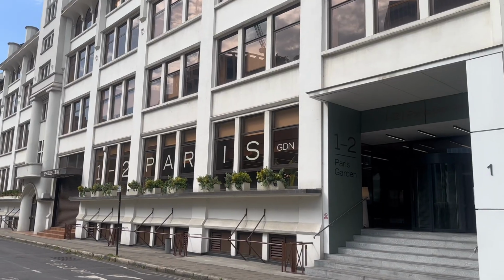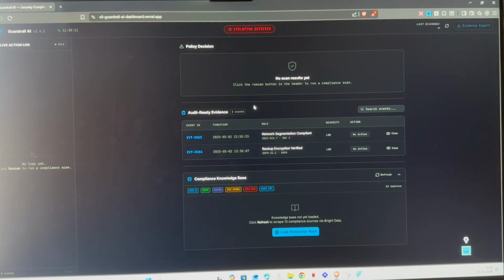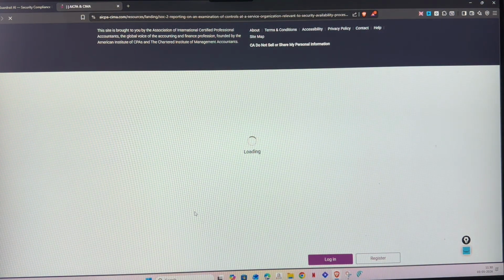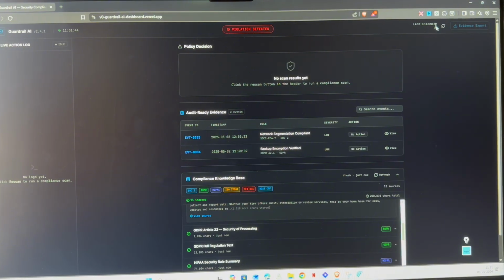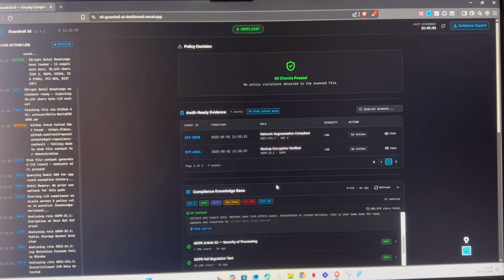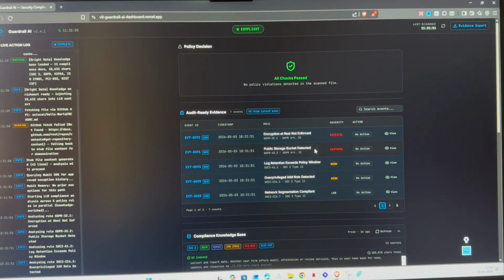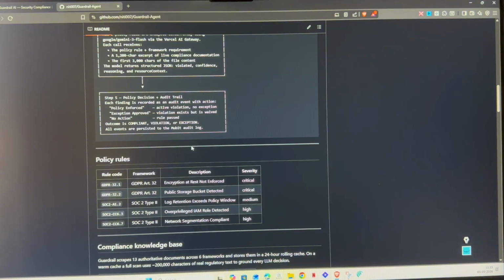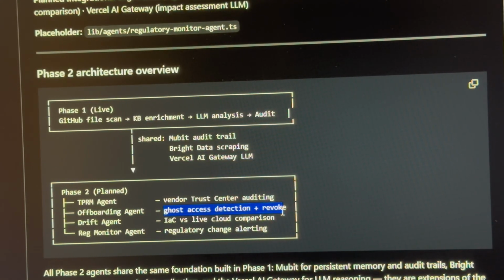Zero to Agent Hackathon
Spent the day at the Zero → Agent hackathon in Central London — hosted at the Halkin office in Paris Garden, Southbank. Around 100 builders in one room, everyone heads down shipping agentic AI projects from scratch. Incredible energy, great people, and one of those days that reminds you why you build.
I built Guardrail Agent — an AI compliance scanner that checks your GitHub code against GDPR, SOC 2 & HIPAA in under 2 seconds.